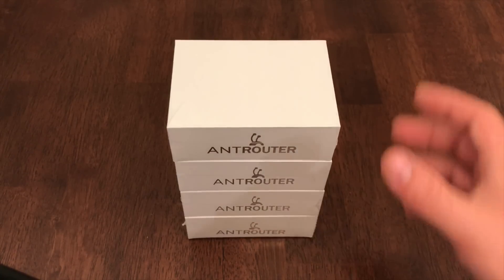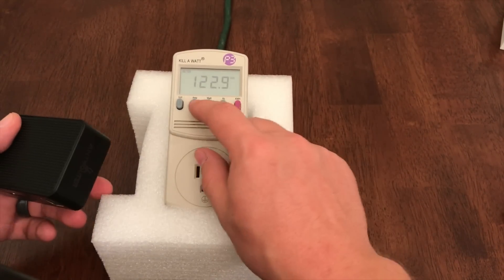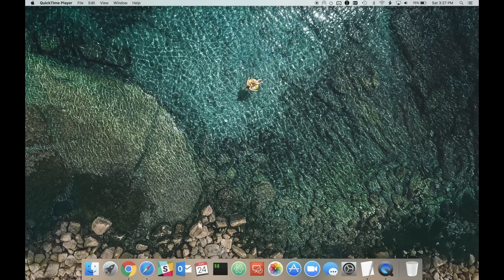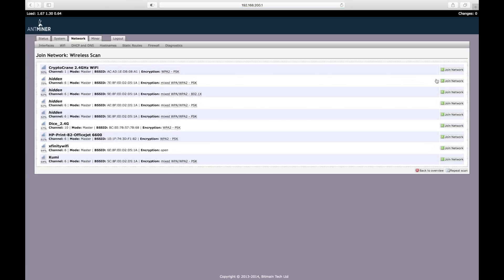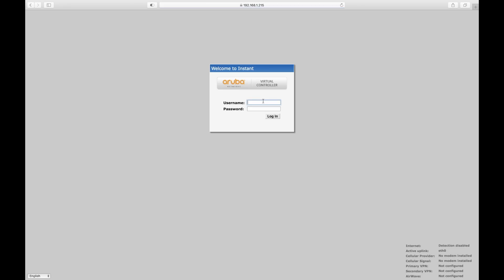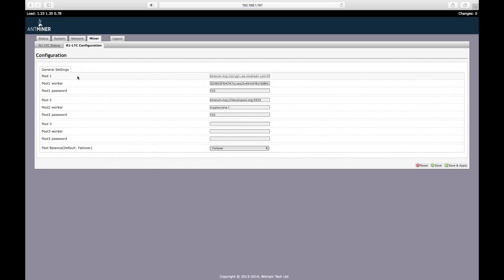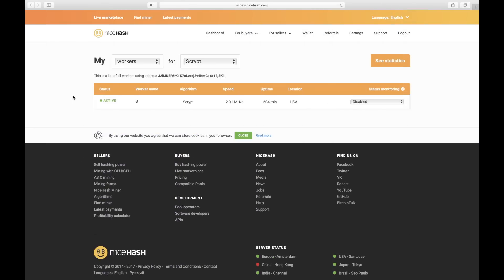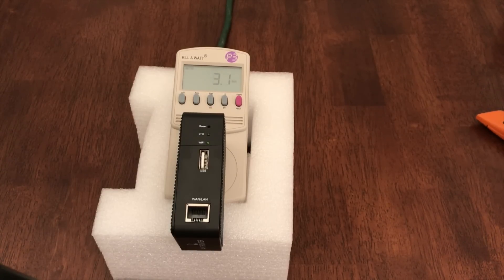Bitmain AntRouter R1-LTC 1.29MH/s Litecoin Miner Review